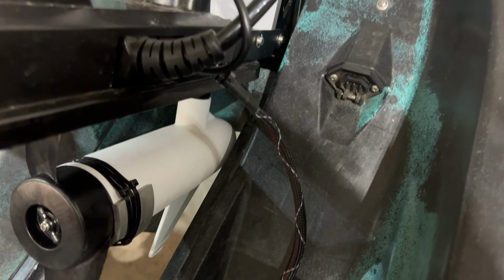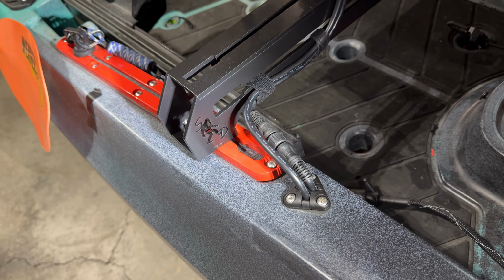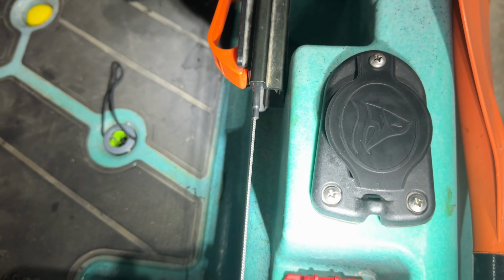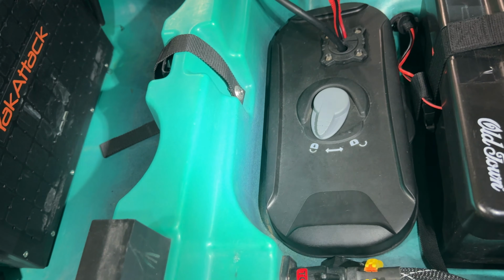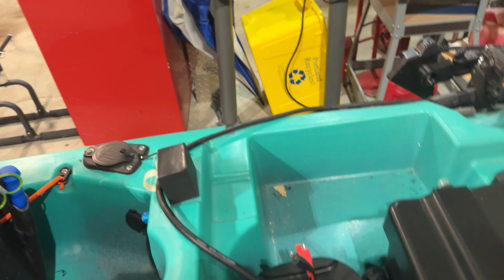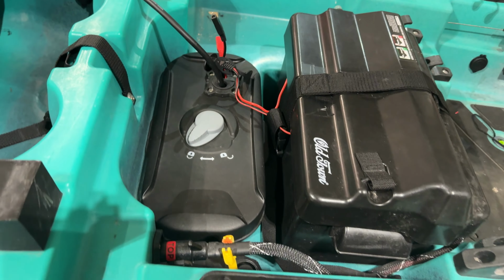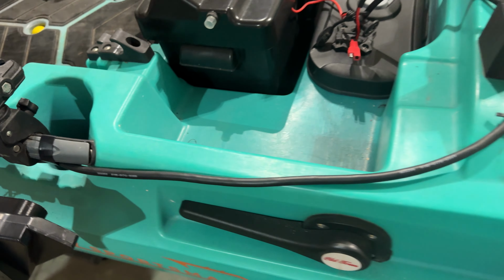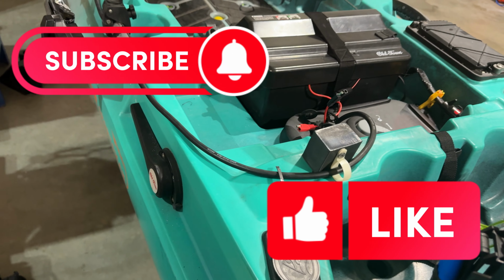Update on the overhaul of the OldTown AutoPIlot 136 Kayak for 2024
Here is an update to the earlier video on the overhaul of the OldTown AutoPilot 136 Kayak for the 2024 tournament season. The electronics are done.